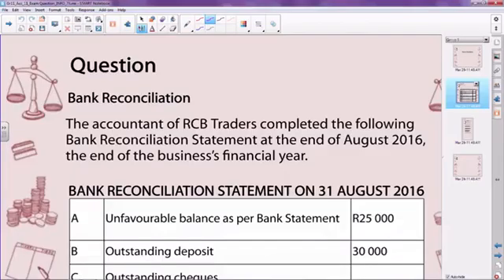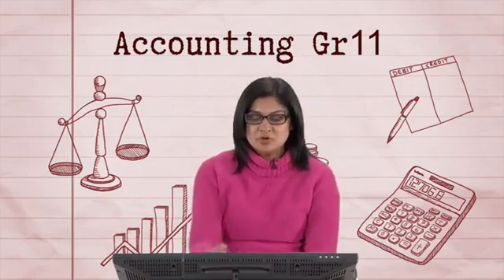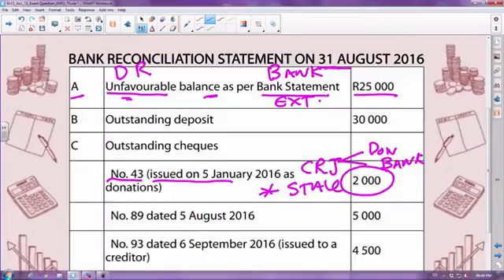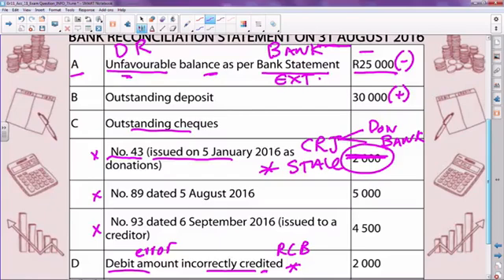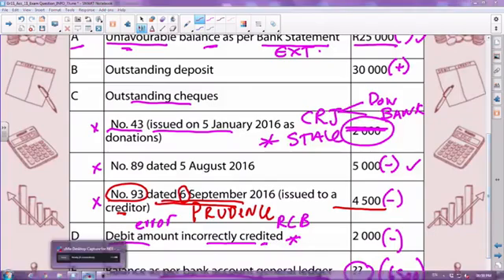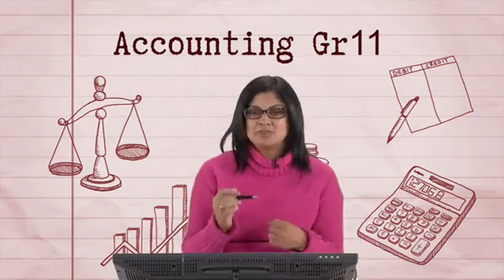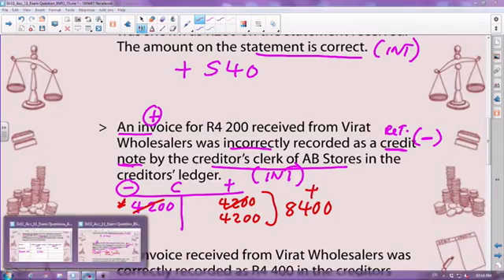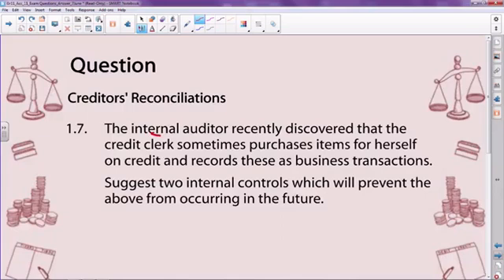1408 Gr11 Acc 11 Exam Question